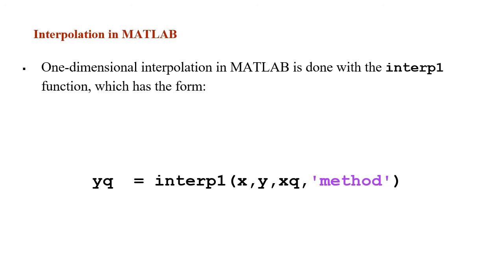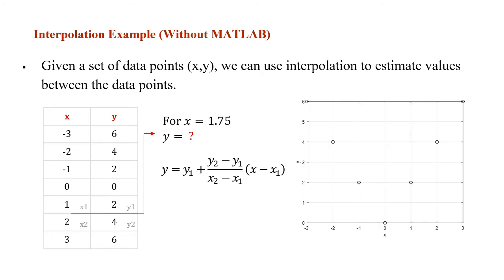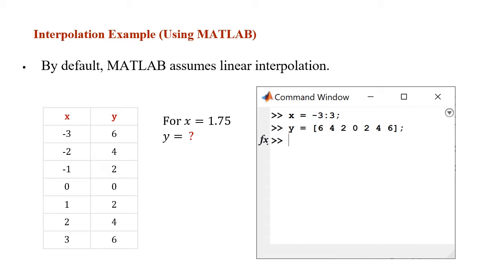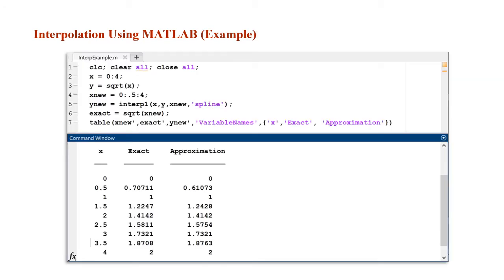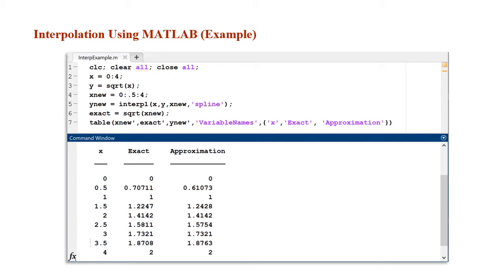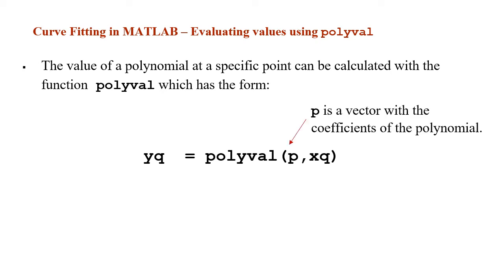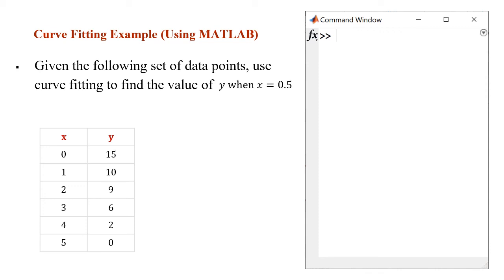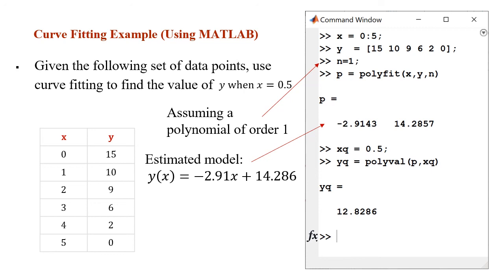Numerical Techniques: Interpolation & Curve Fitting in MATLAB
CPEG 201L Lab 4 Lecture (Numerical Techniques: Interpolation & Curve Fitting)